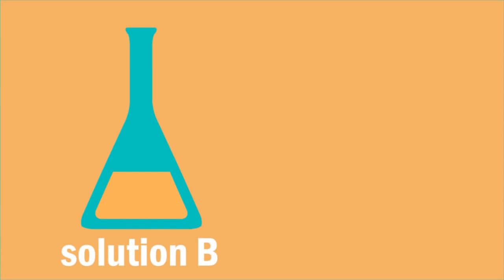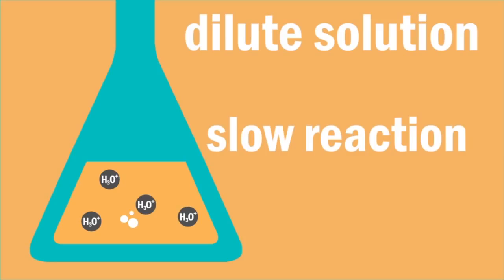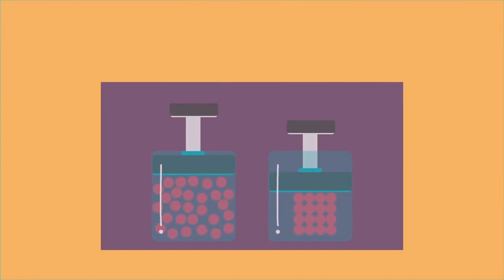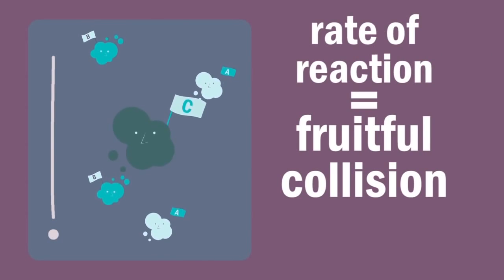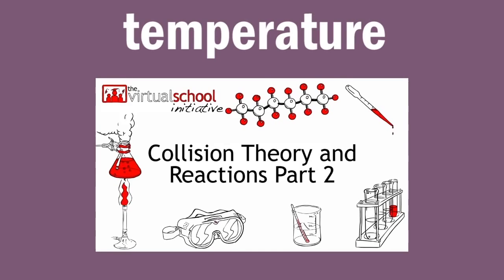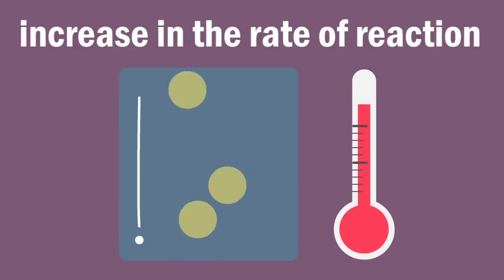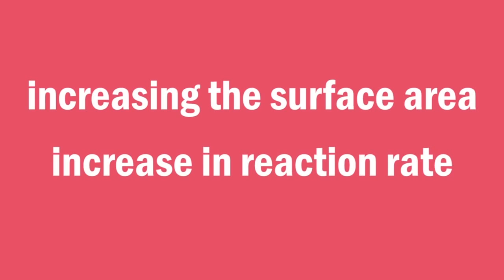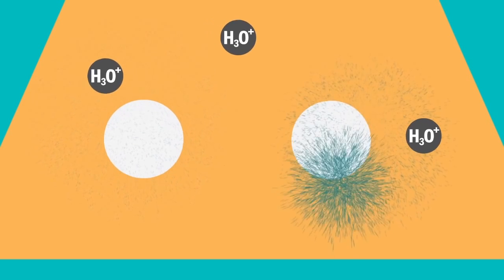Rates of Reaction Part 2 Chemistry for All The Fuse School